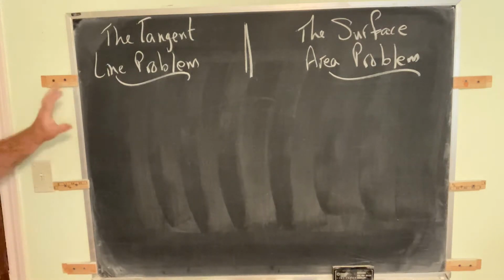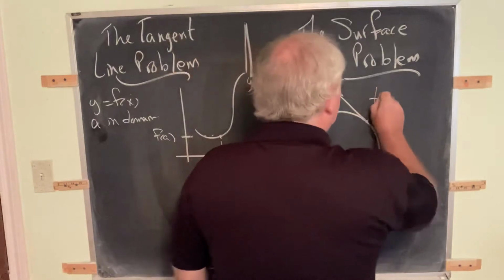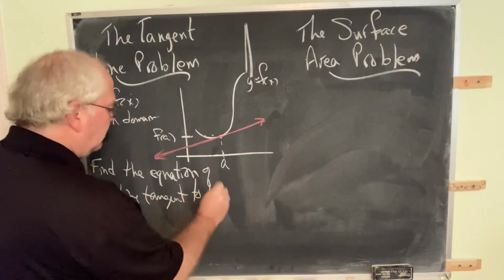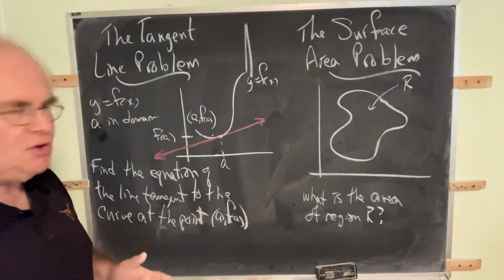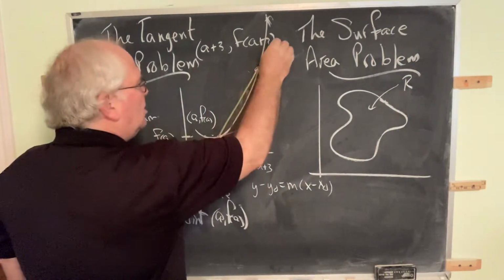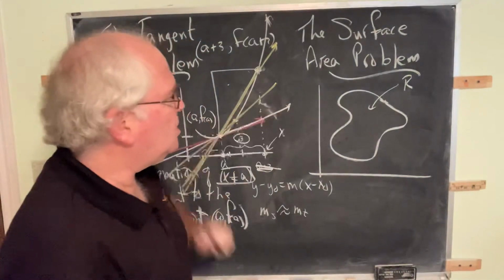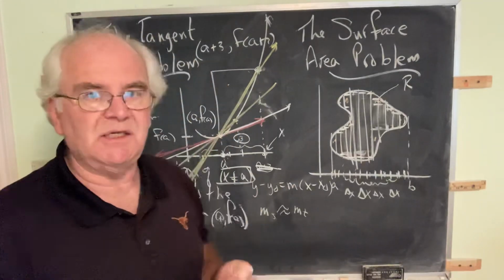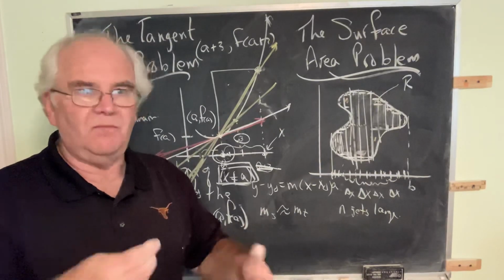Intro to Calculus Part II